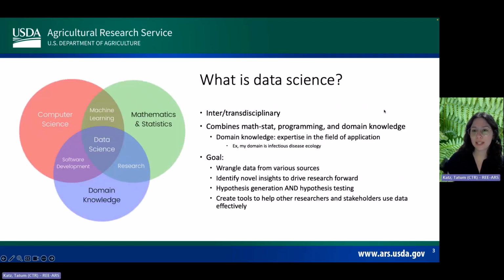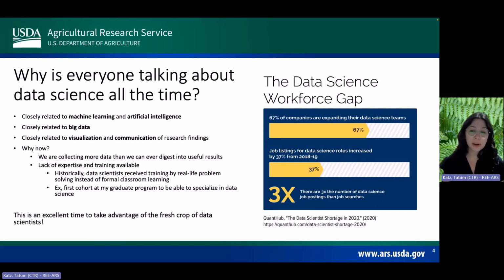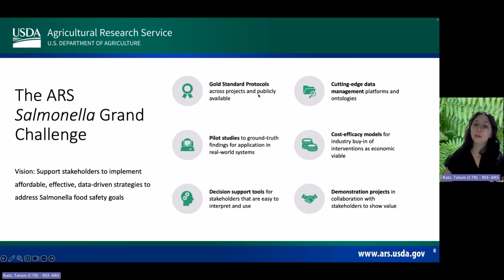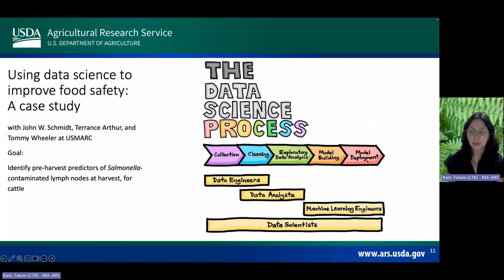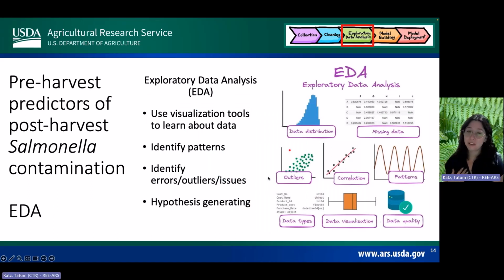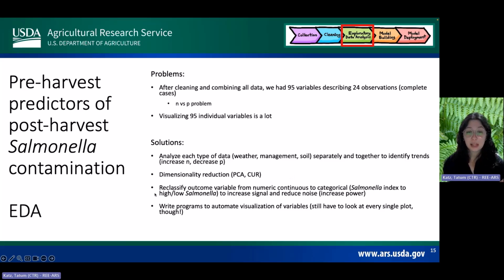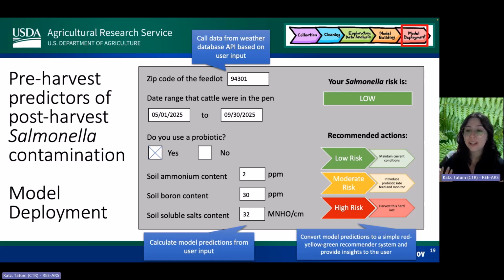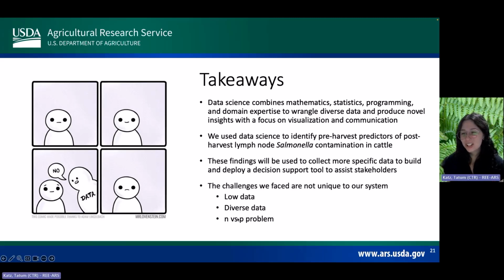The ARS Salmonella Grand Challenge and Data Analytics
March 2024 - A USDA ARS presentation about the use of data science to improve food safety.